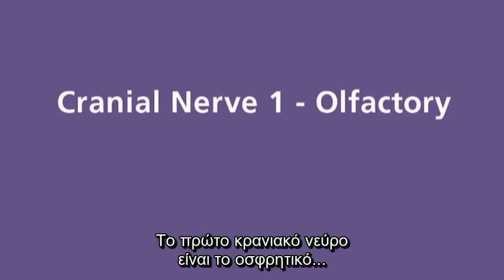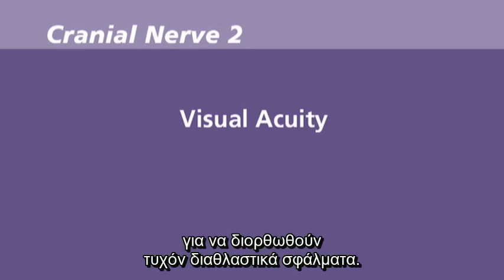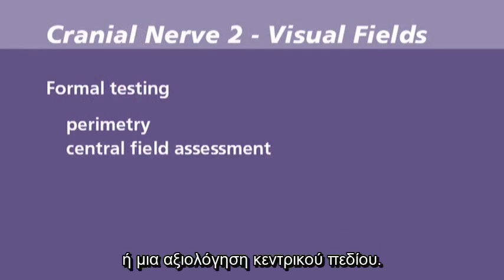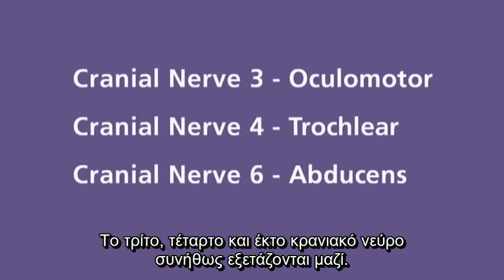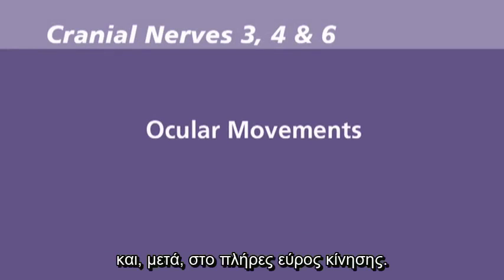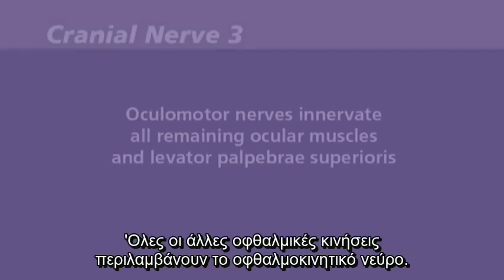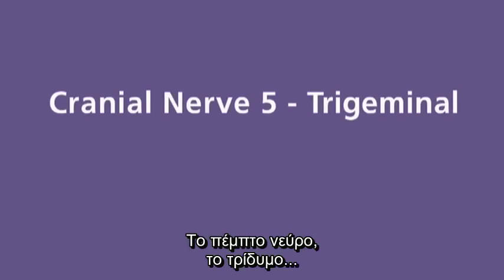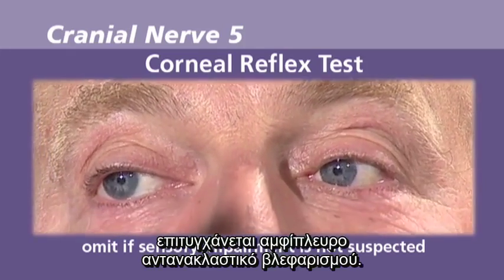Εξέταση των κρανιακών νεύρων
Από το Leicester University Medical School, UK
Επίδειξη με επεξήγηση.
Ελληνικοί  υπότιτλοι από την Ιατρική  Σχολή ΕΚΠΑ